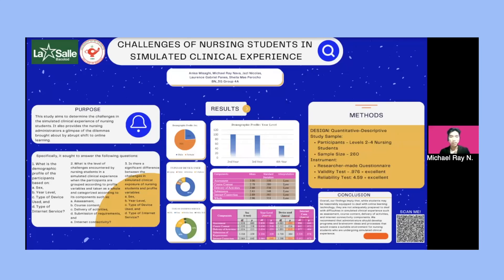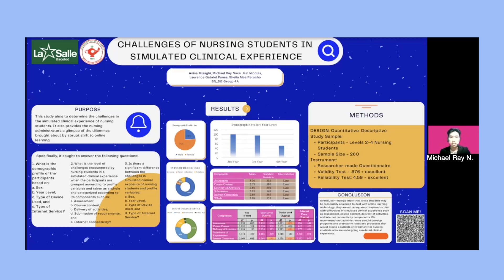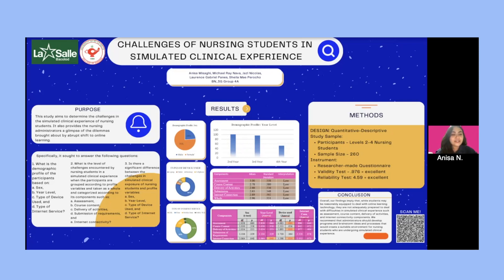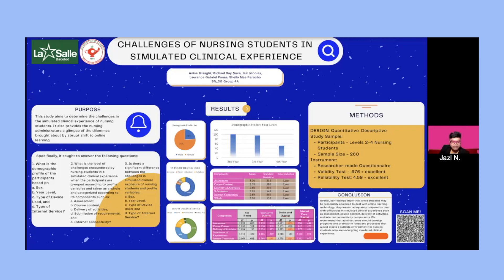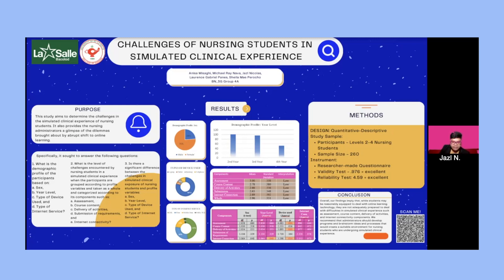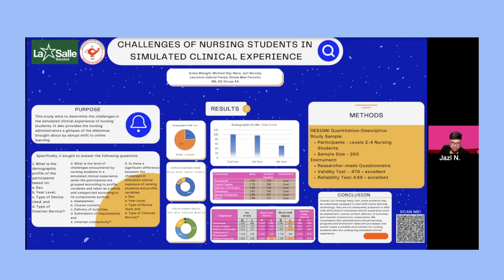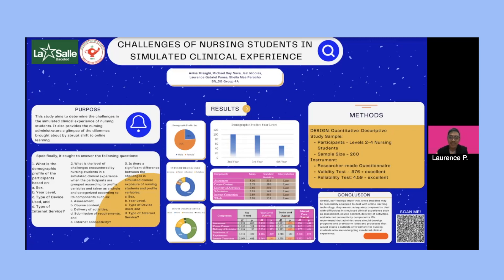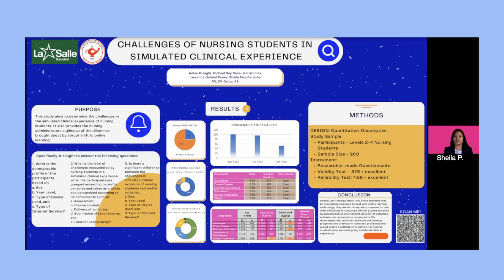USLS CON 2nd Student Research Colloquium Poster Entry #45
Nursing Research Poster Presentation:

Research Title: CHALLENGES OF NURSING STUDENTS IN SIMULATED
CLINICAL EXPERIENCE

Authors:
BSN3G Group 4A
MISAGHI, ANISA
NAVA, MICHAEL RAY
NICOLAS, JAZL
PANES, LAURENCE GABRIEL
PEROCHO, SHEILA MAE

Advisers:
O-JAY B. JIMENEZ, RN, MN
Nursing Research 1 Adviser

DENMARK A. GONITO. RN, MN
Nursing Research 2 Adviser